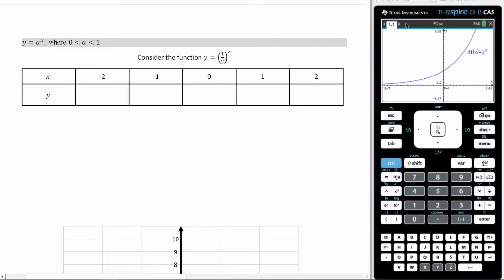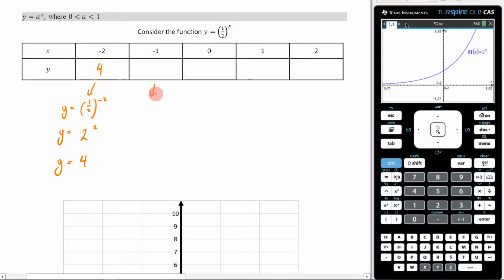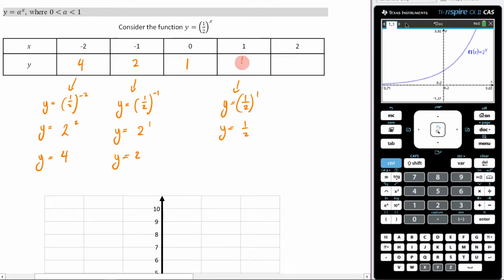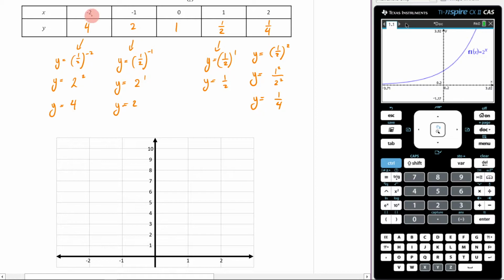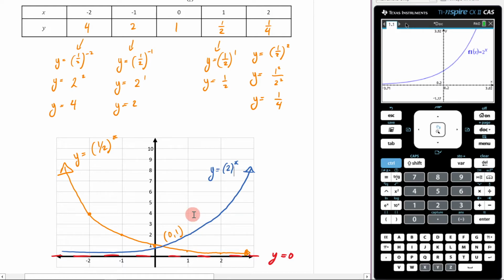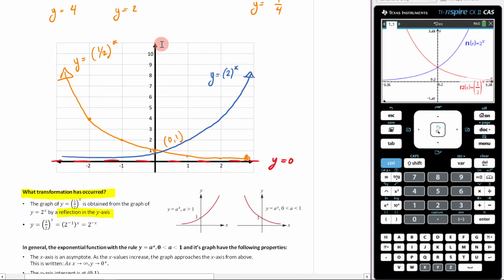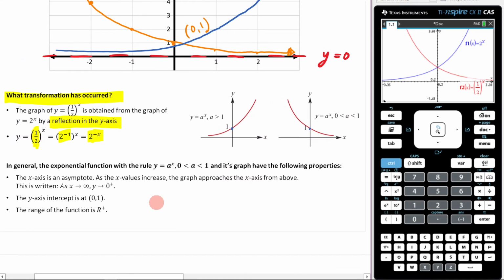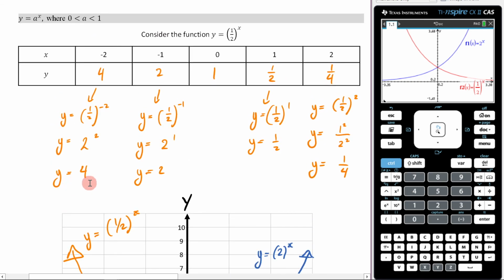Part 3 - Base between 0 and 1